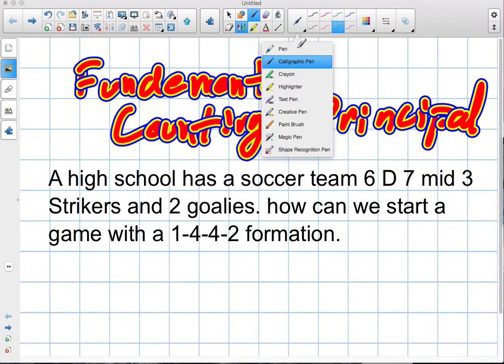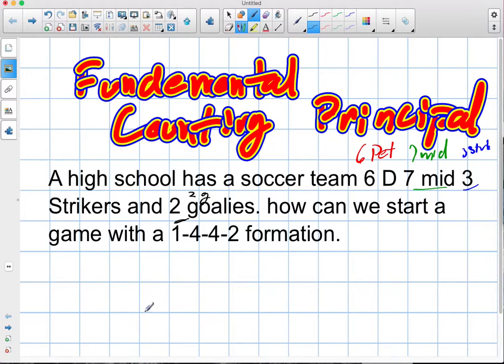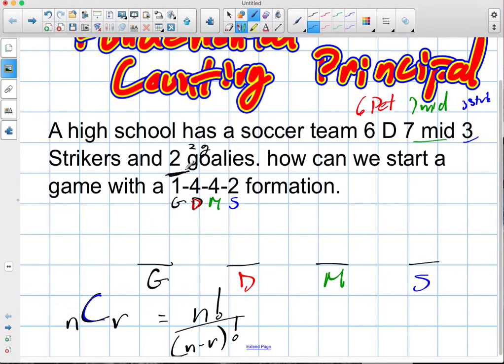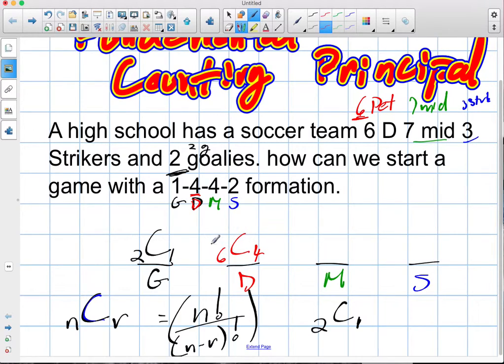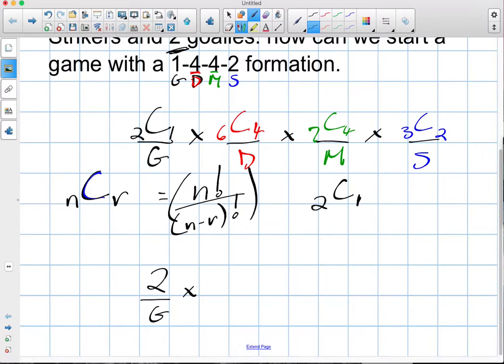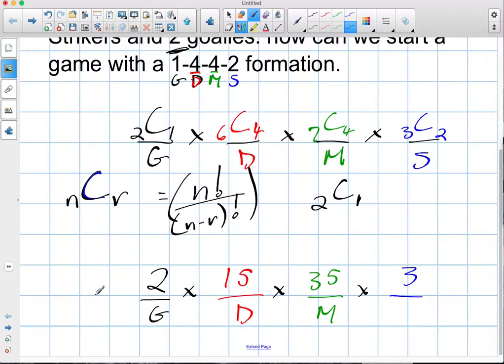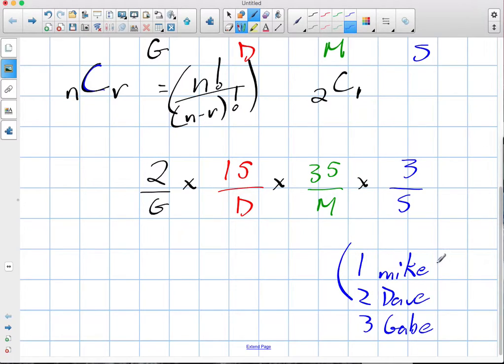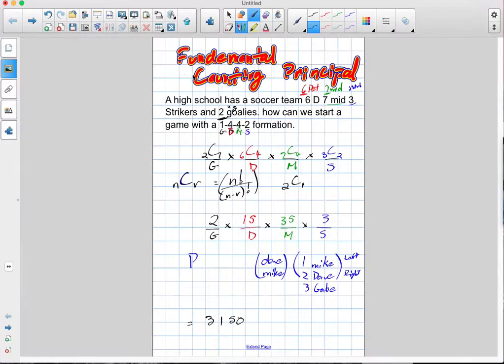Fundemental Counting Principal and Combinations Grade 12 Data Management Lesson 2 5 27 10 15